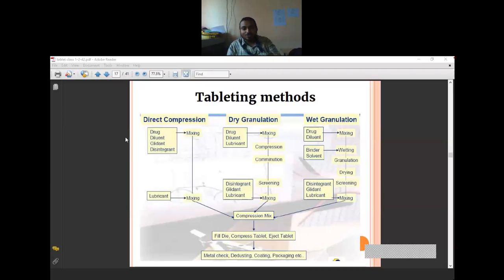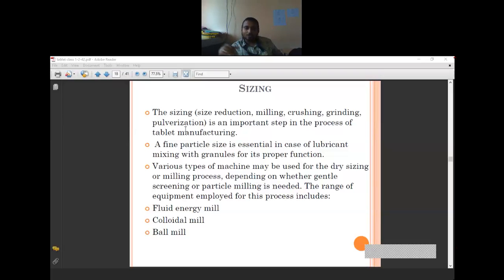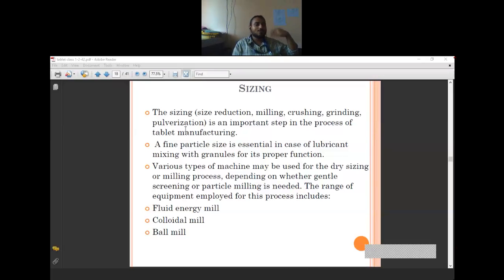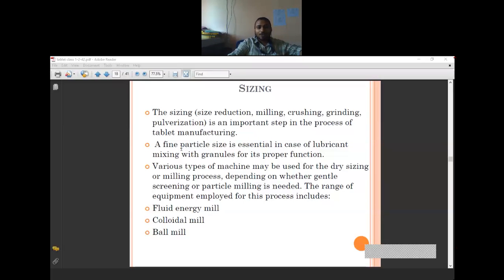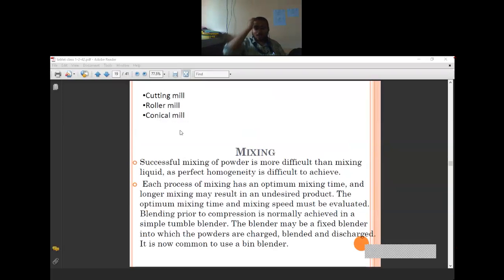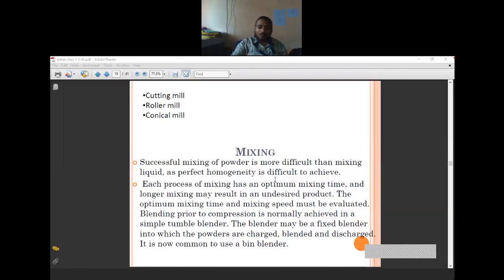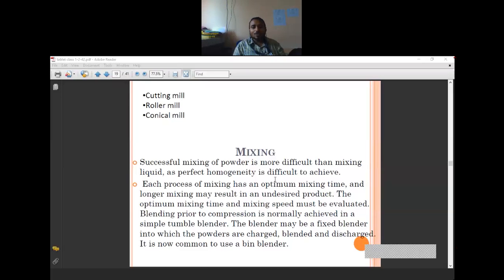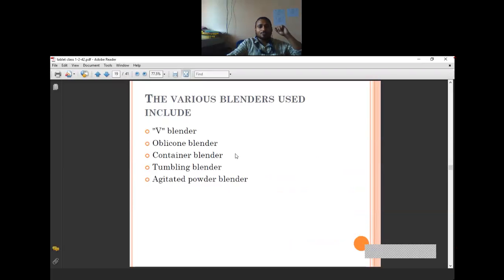SATYABRAT SARMA B PHARMA 5TH SEMESTER TABLET PART 3